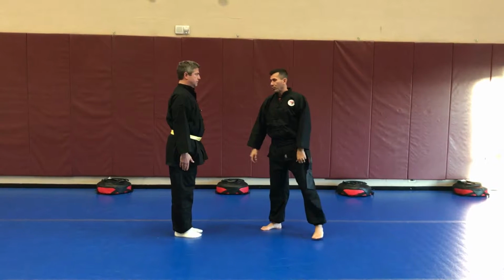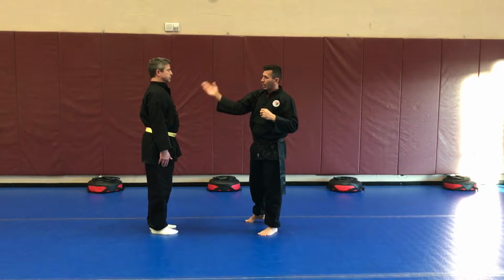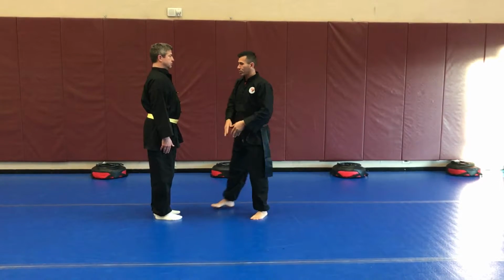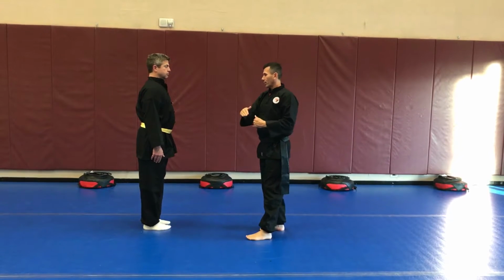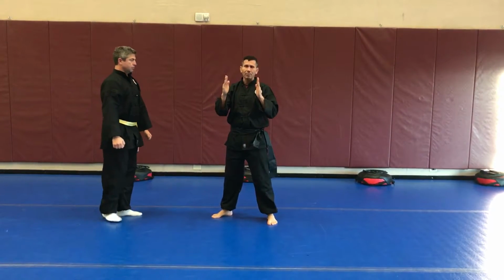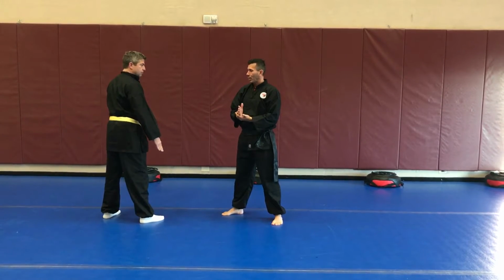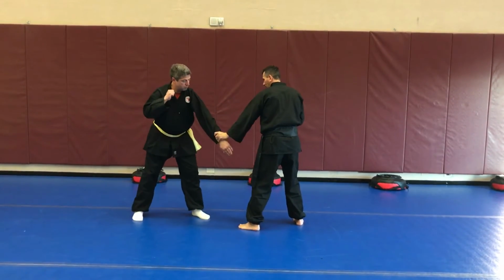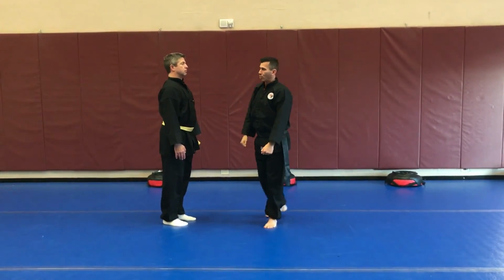Kung Fu Hi/Lo, Hi/Lo/Hi, Lo/Hi, Lo/Hi/Lo Position Strikes & Counters